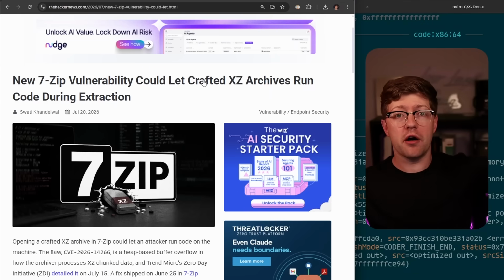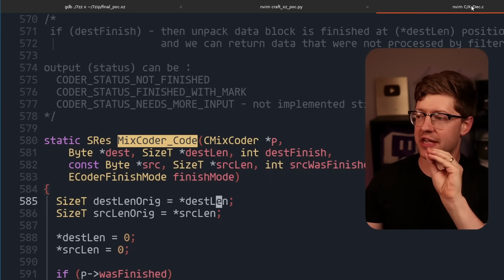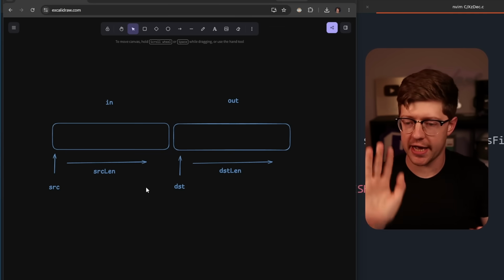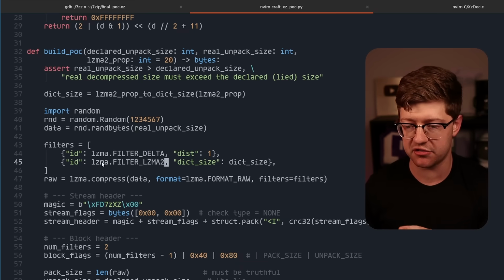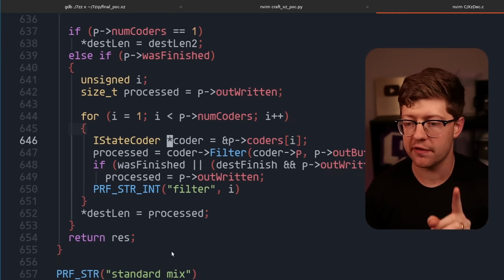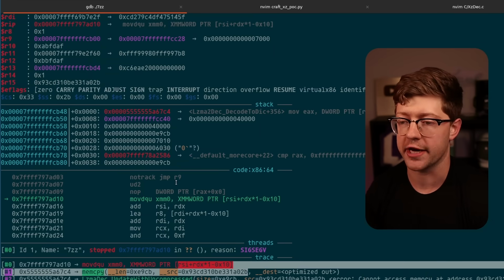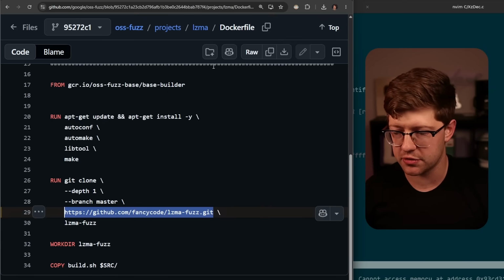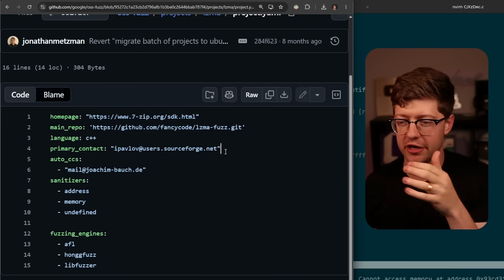I dove down the 7z rabbit hole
🏫 MY COURSES

Wanna learn to hack?